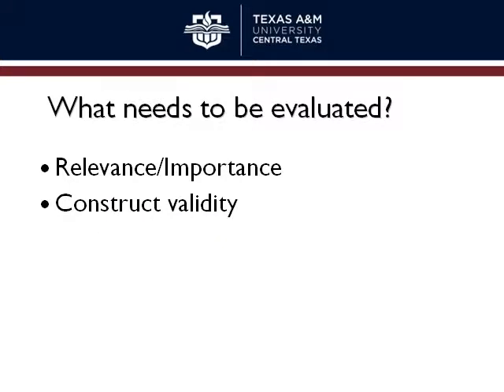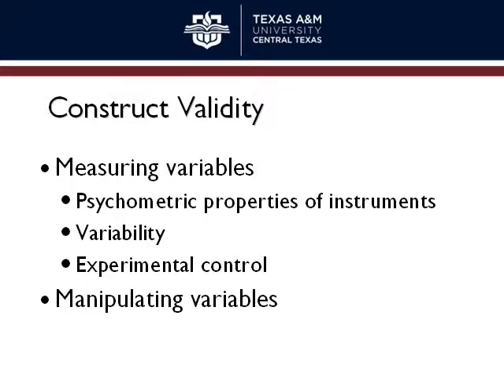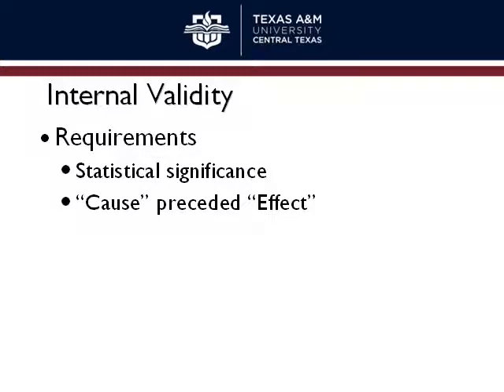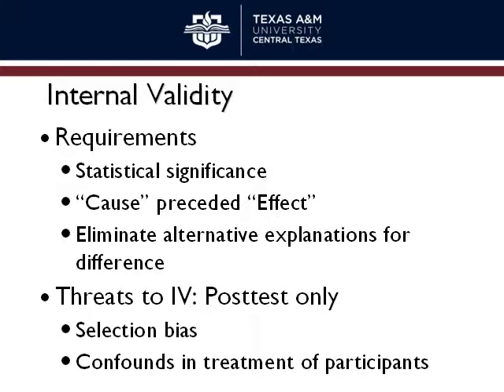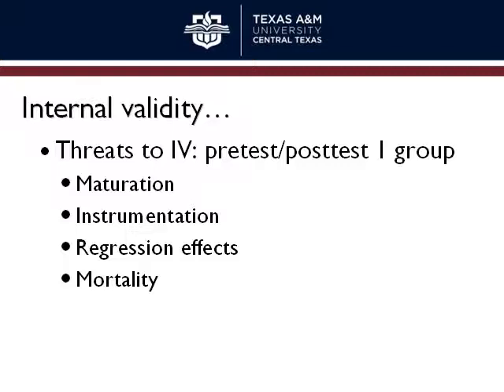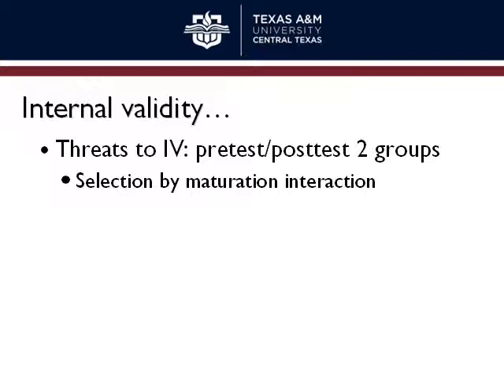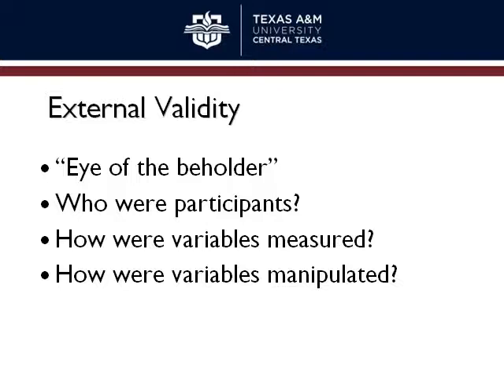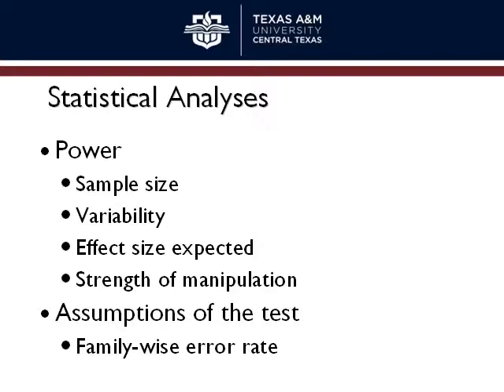Evaluating research studies n